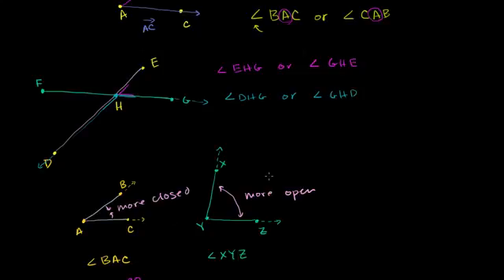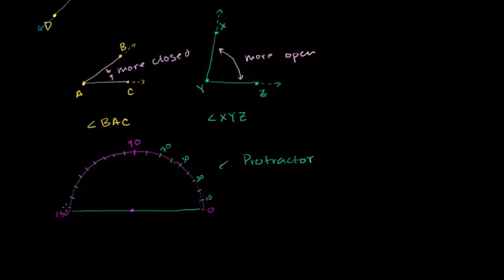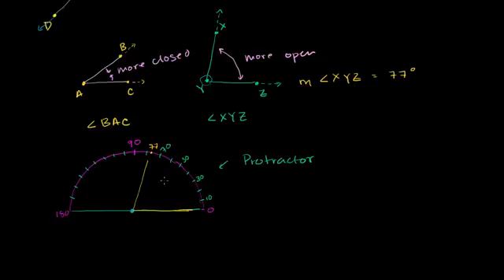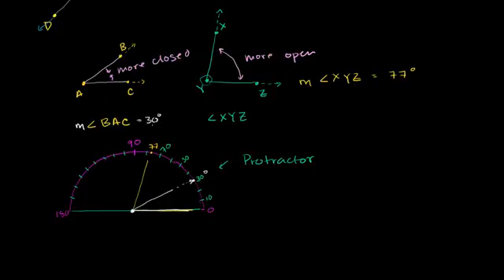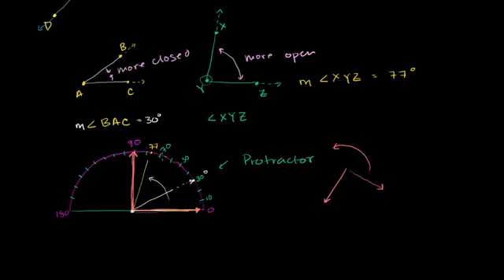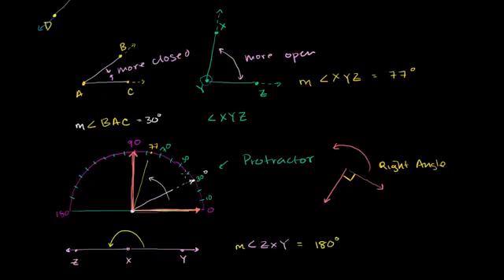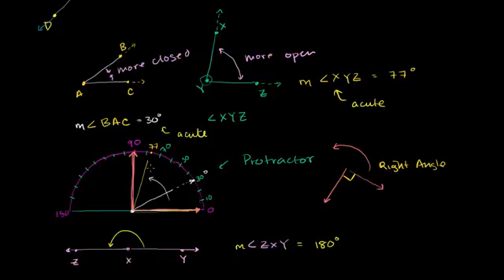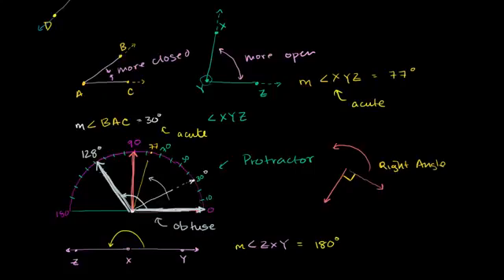6 Geometry-Measuring angles in degrees Angles and intersecting lines